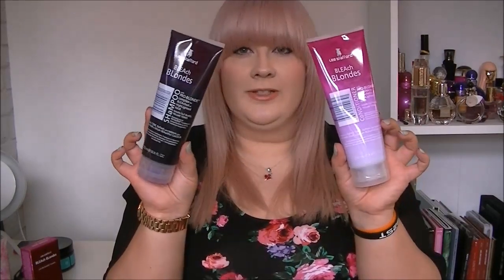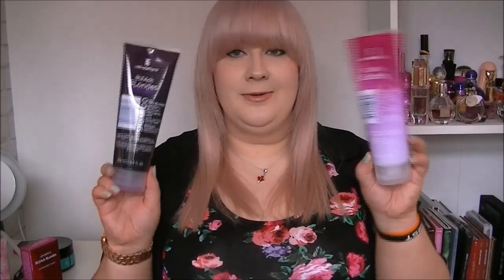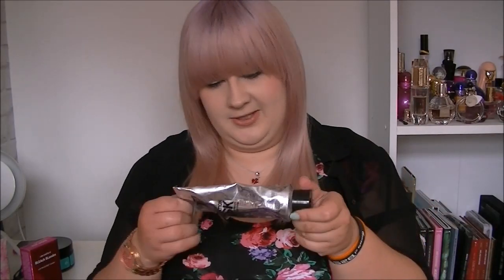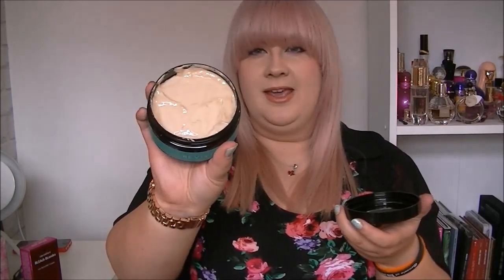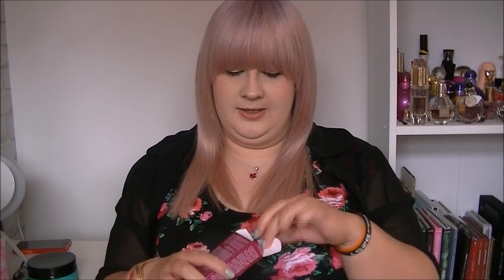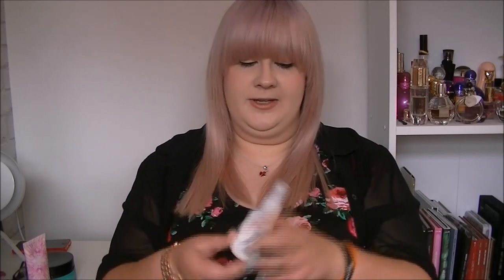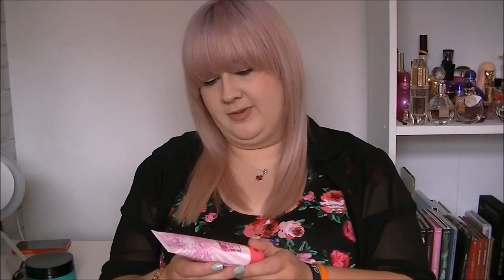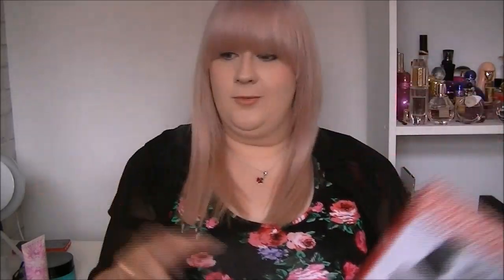My Hair Care Routine (feat. Lee Stafford, Bleach London, Hair La Vie, Bumble & Bumble etc)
Lee Stafford Bleach Blondes Shampoo -

Foundation - Miss Beauty London Flawless Matte Foundation
Blush - Miss Beauty London in shade Bonbon
Mascara - Clinique High Impact Mascara
Eyebrows - HD Brows
Eyeliner - L'Oreal Superliner
Powder - Bell Cosmetics BB Powder
Necklace - Soufeel
Dress - Inspire at New Look
Cover Up - Simply Be
Wristbands - B2ST & Sheffield Steelers

Would you like £5 off your first Etsy order? Go here if you do!